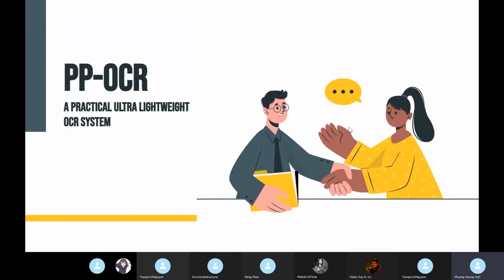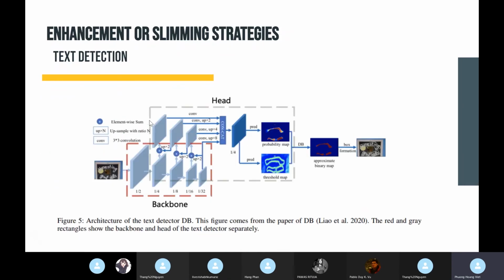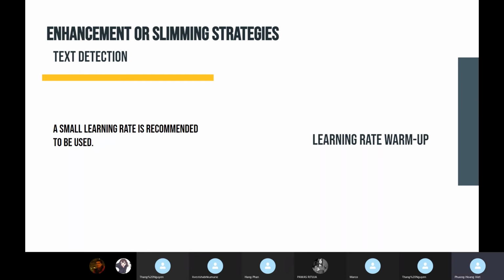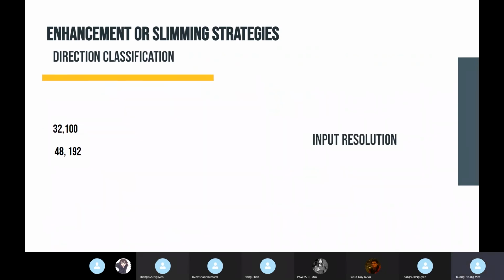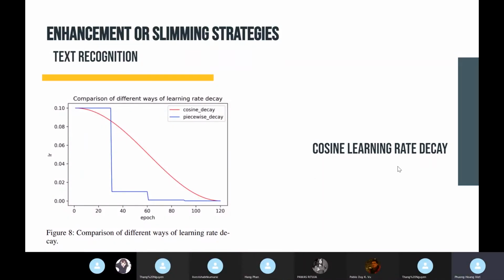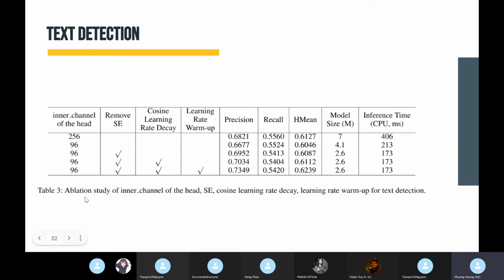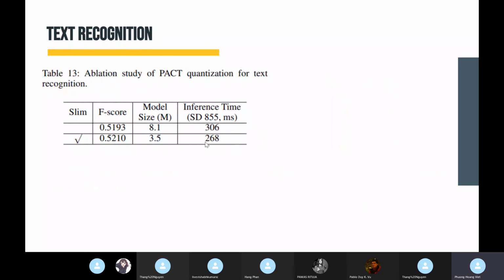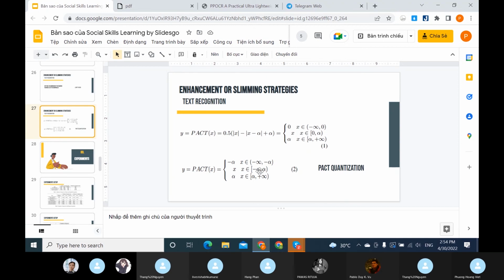Presentation | PP-OCR | Phuong